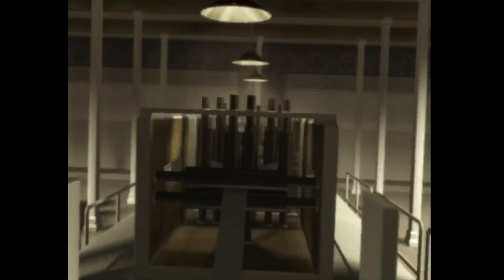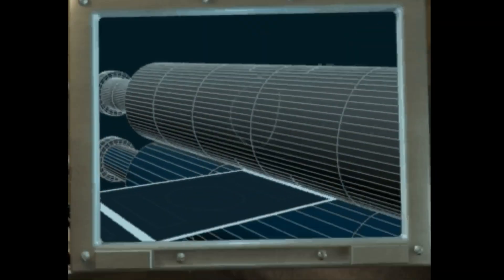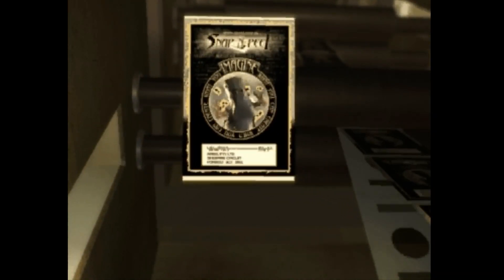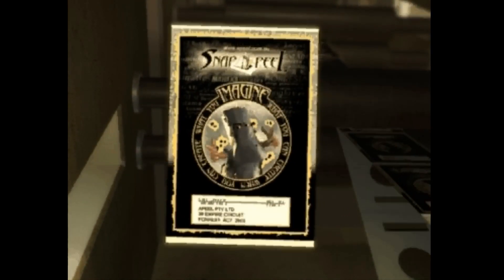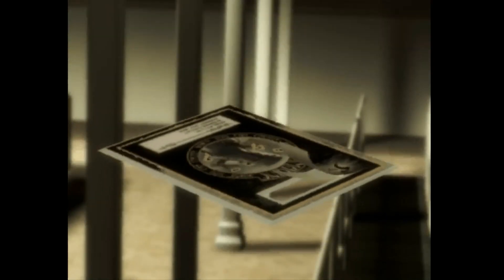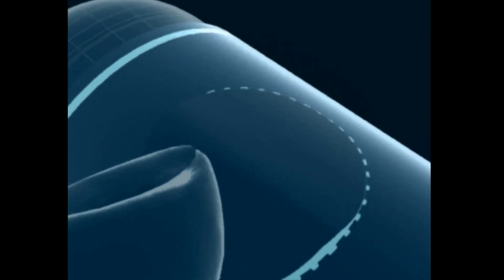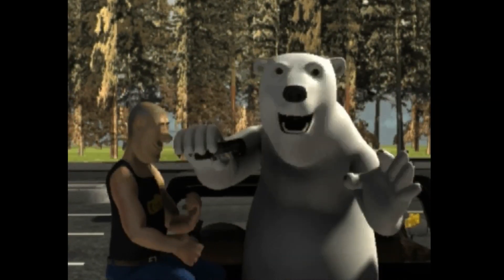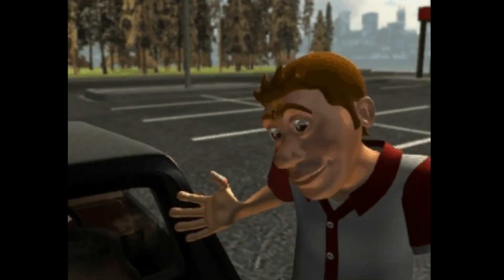"Snap”N”peeL, an innovative “world-first” modification to the art of label making", Greg Zwajgenberg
INTRODUCTION

Welcome to Snap”N”peeL, an innovative “world-first” adhesive label modification designed to revolutionise the way consumers of the future interact with products and their labels.

A "Marketing" design modification that can be produced by “any” adhesive label manufacturer in the world “without” involving additional material, or the need for costly label re-design.